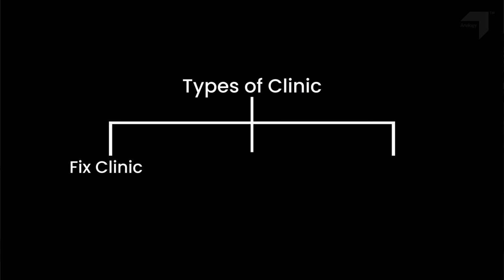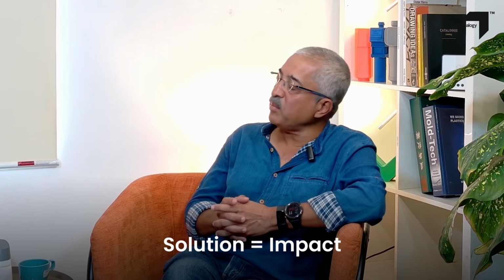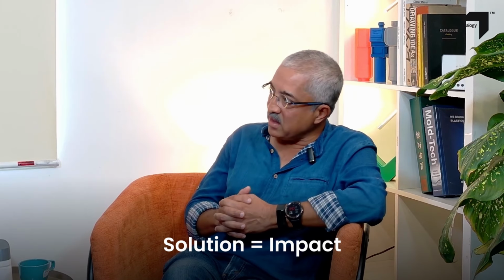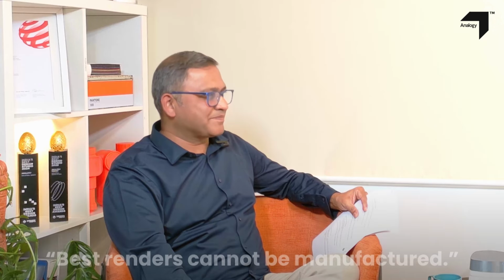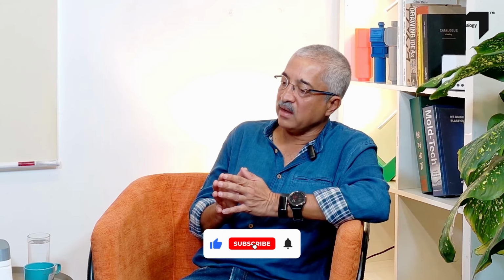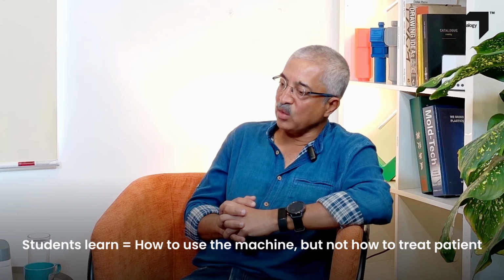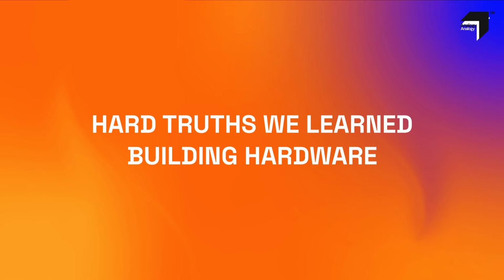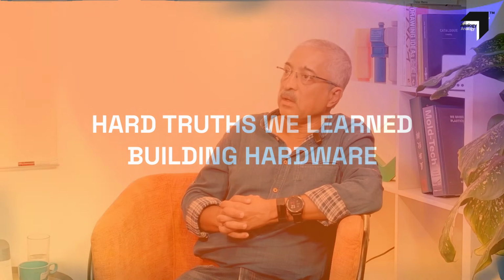Ep 2: The Untold Story | 8 Years. 3 Failed Studios. 1 Real Product | Build 2 Create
EPISODE 2 | B2C: Build 2 Create

“8 Years. 3 Failed Studios. 1 Real Product: The Untold Story.”

Building a real product doesn’t fail in months.
It fails quietly over years.

In Episode 2 of B2C: Build 2 Create, we sit down with Vivek Madappa, Founder of Mobident a med-tech entrepreneur who has spent over a decade trying to solve one of India’s most overlooked healthcare problems:
🦷 Access to dental care.

Vivek’s belief was simple but brutally hard to execute:
A dentist shouldn’t need a clinic to treat a patient. The clinic should travel to the patient.

What followed was an 8-year journey of:
Failed studios and broken promises
Endless redesigns and unusable prototypes
Frustration with teams that couldn’t translate intent into reality

Until one critical decision changed everything:
👉 Stop patch-fixing. Start re-architecting the problem from scratch.

Today, Mobident is building one of the world’s most advanced portable dental clinic systems engineered to be:
Truly portable
Clinically functional
Manufacturable at scale
Designed for real-world abuse, not lab demos
And we had the privilege of building that system together.

This episode isn’t about motivation.
It’s about implementation.
It’s about why hardware is unforgiving, why most “innovation” fails, and what it actually takes to bring a medical product to life.

🎙 What You’ll Learn in This Episode:
00:00 - Intro
01:21 - Guest + Project Intro
02:55 - How the clinic came on wheels
15:16 - Italian Design X German Engineering X Indian Ingenuity
39:50 - Insight into the chaos zone
50:10 - Where Everything Finally Clicked
1:10:09 - The hot seat switch
1:15:57 - Hard truth we learned building hardware
1:23:24 - What's next for dentistry on wheels?
1:24:31 - Outro

Build 2 Create: Audio Podcast now Live on Spotify!

🎧  About B2C: Build 2 Create
B2C is a podcast on building real products, not pitch decks.
We bring in founders who’ve been in the trenches, made the mistakes, and stayed long enough to fix them.

If you’re a founder building hardware, med-tech, or anything that has to survive the real world, this episode is for you.

Because products aren’t built fast.
They’re built right.